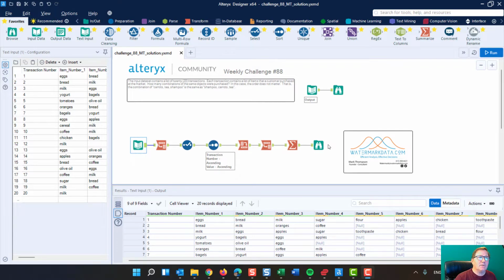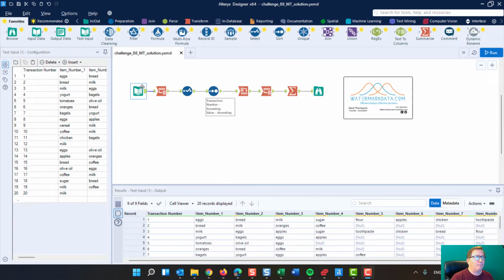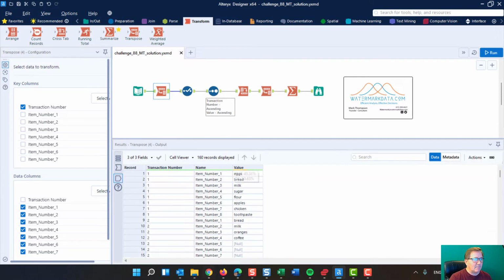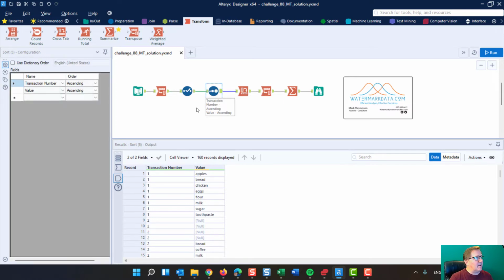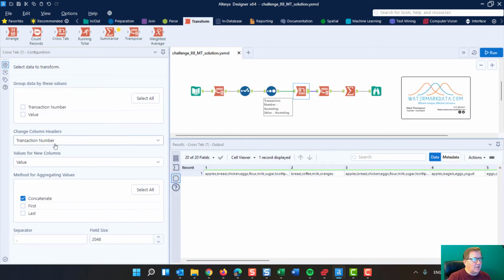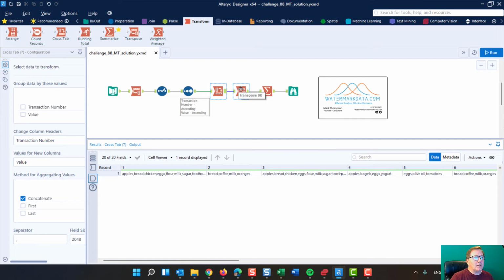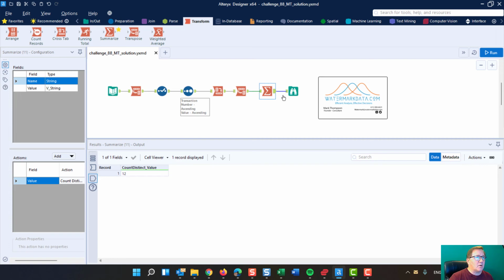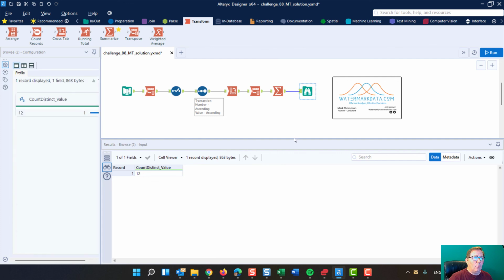Alteryx Tutorials, Challenge 88, Fundamental, Crosstab, Transpose, Summary